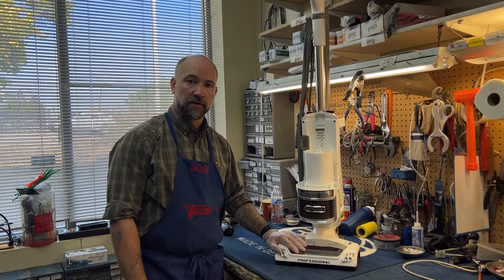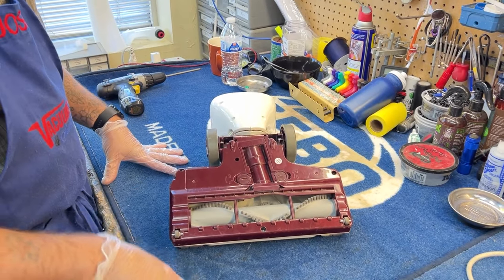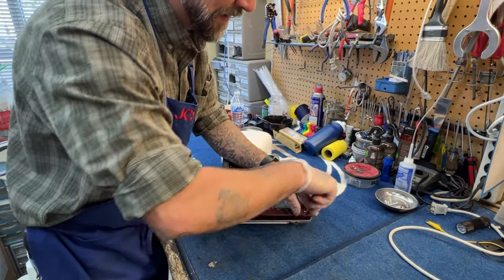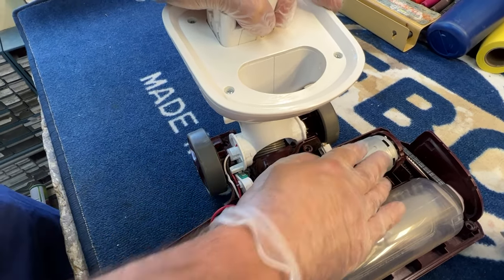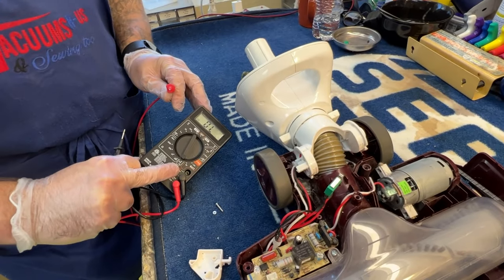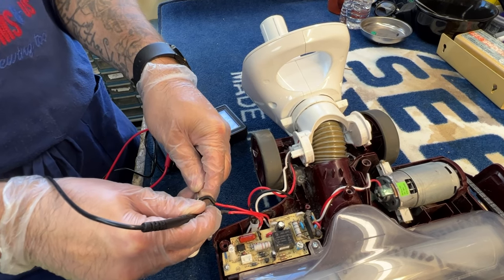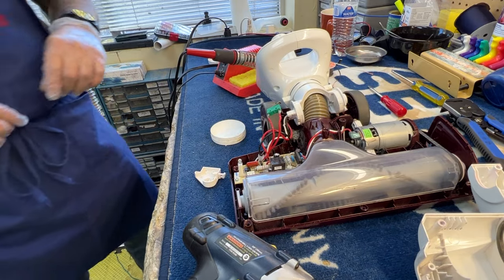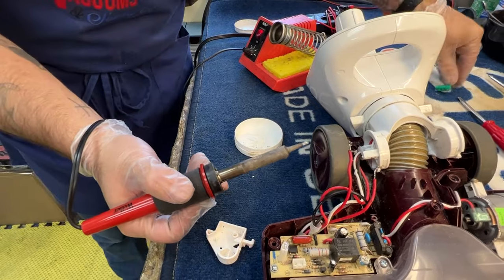Shark Repair for No Brush Roll Action--Micro Switch Replacement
Here we show how to replace the Micro Switch on a Shark. This is applicable for any Shark vacuum that has a single brush roll. The Shark Duo's that have two brush rolls, are very different and this repair will not apply to them.

It is very common for the brush roll on Shark vacuums to cease to turn on. Many people often assume it is the belt. The belt very rarely gives out on Shark uprights, more commonly it is an electrical issue. This is the Micro Switch.

Parts Required:
Shark Micro Switch - X001ZE1X3R

Security Bit -

Soldering Iron -

Solder Flux-

If you don't feel 200% confident completing this Bissell repair yourself these two stores are authorized Hoover service centers in Colorado

5215 W. 80th Ave.

3005 28th St.

501 Riverside Ave
Fort Collins, CO 80524